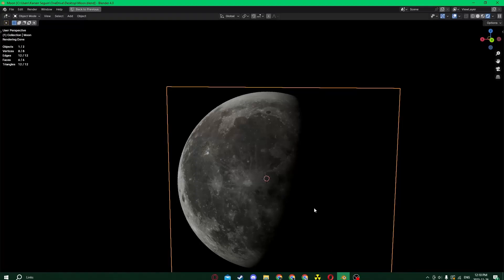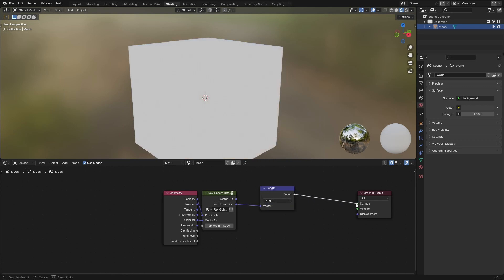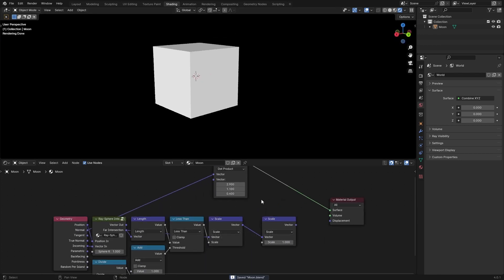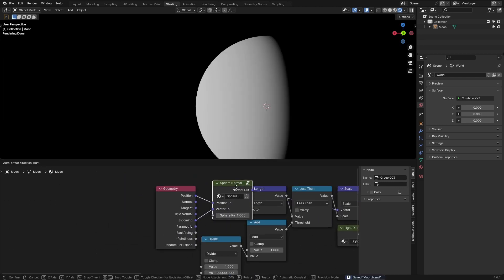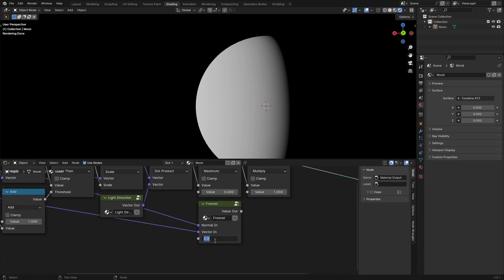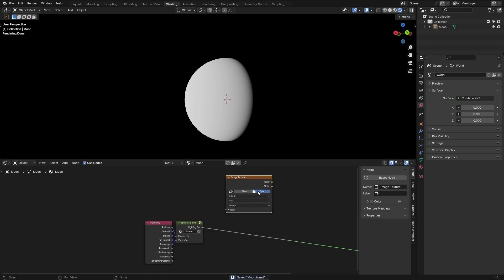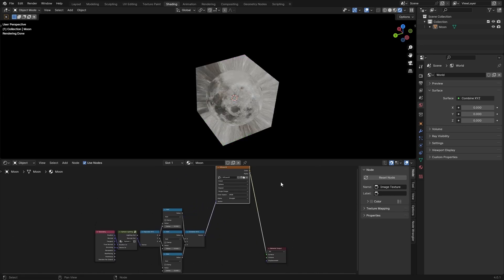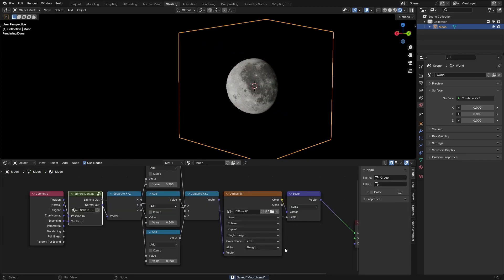Blender 3D: Realistic Moon Tutorial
Realistic moon, that renders fast! made using Blender